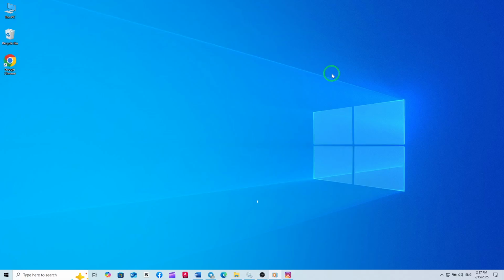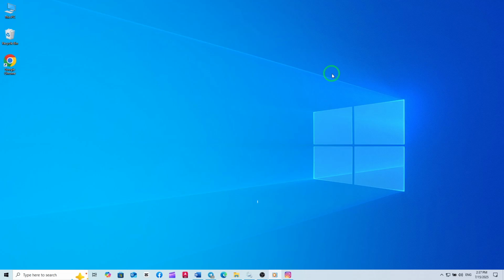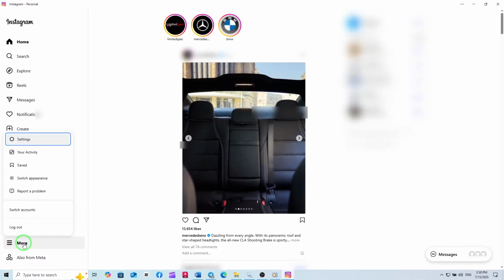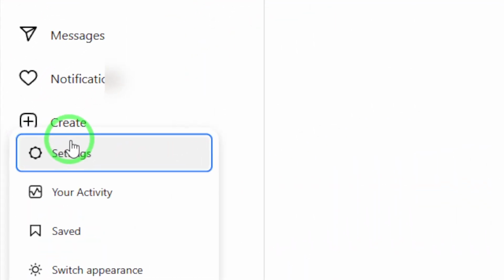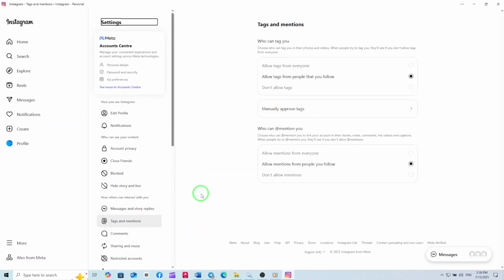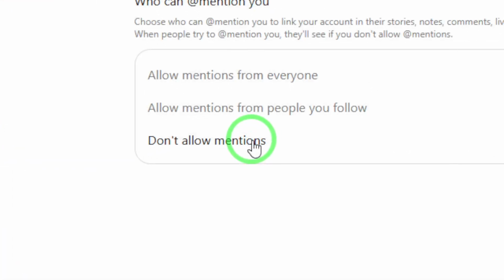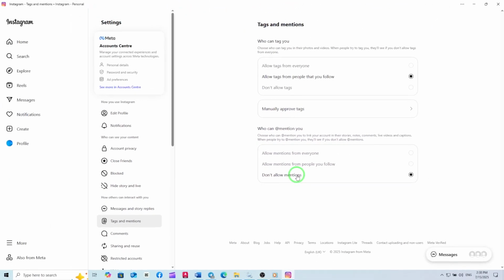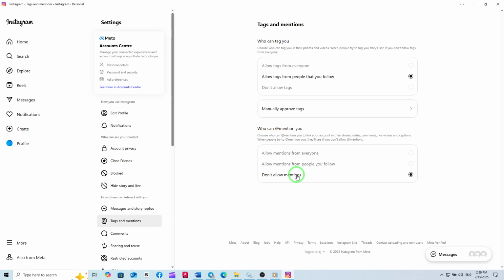How To Prevent Anyone To Mention You On Instagram On PC (New Update)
Learn how to prevent anyone from mentioning you on Instagram using your PC with the latest update. This step-by-step guide will help you stop unwanted mentions and take control of your Instagram privacy settings quickly and easily.

Follow these steps to disable mentions on Instagram from your computer:

1. Open the Instagram app on your PC.

2. Click on the More icon in the left side menu.

3. Go to Settings, then enter the Tags and mentions section.

4. Under Who can mention you, select Don’t allow mentions.

This tutorial shows you exactly how to manage Instagram mentions on PC, so you can protect your account from unwanted tags and mentions with the new update. If you want to keep your Instagram experience private and secure, follow these simple steps.-
Timeline:
00:00 Start
00:12 How to do it
01:05 End